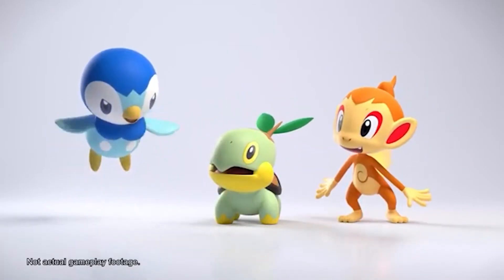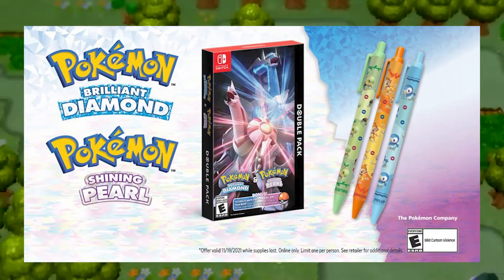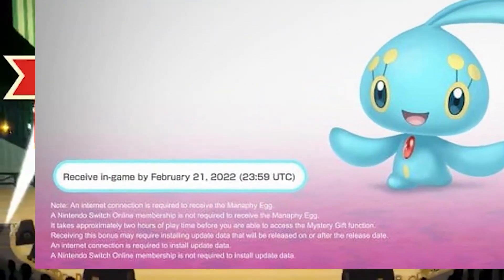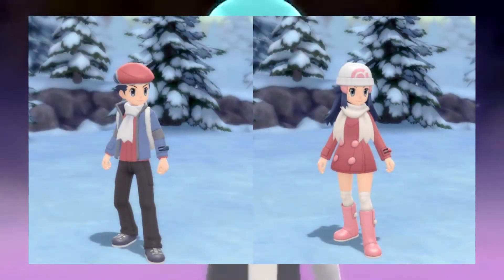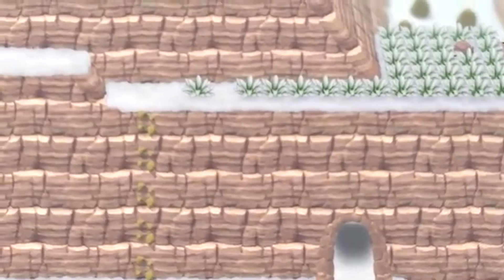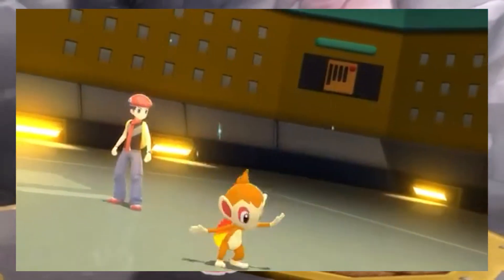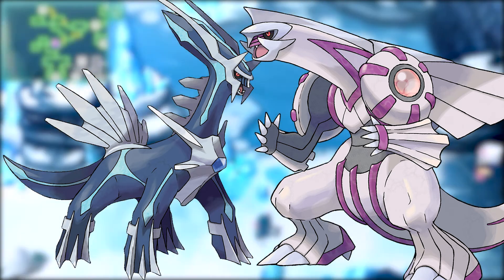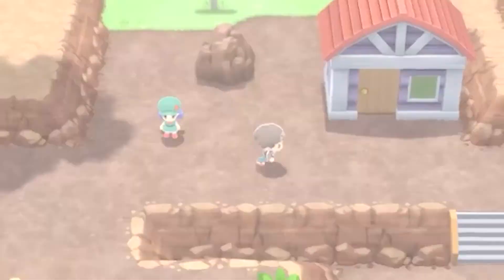Pokemon BDSP Things You Should Do Before Buying The Game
In this video you will get a detailed guide into playing Pokemon Brilliant Diamond Shining Pearl before buying the game. Where you should pre-order the game, and what cool swag you get with it, which starter to choose from, which legendary Pokemon is better and so much more.

Special thanks

Dialga Vs. Palkia Vs. Darkrai
Oru Wigar